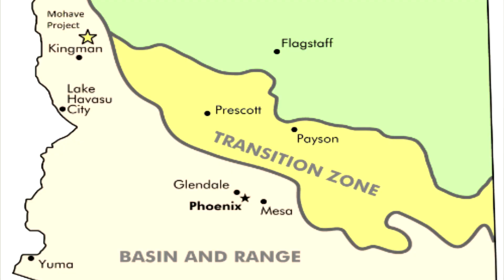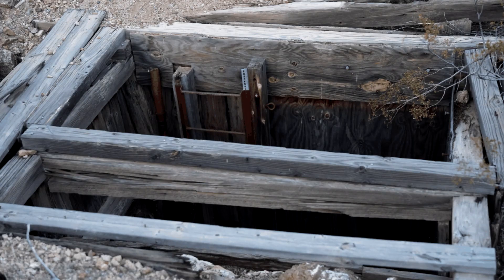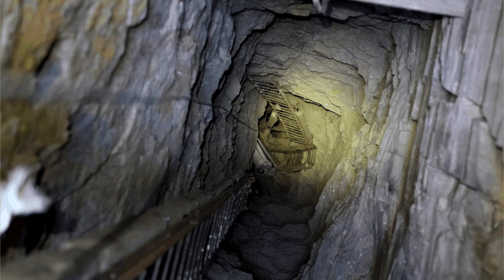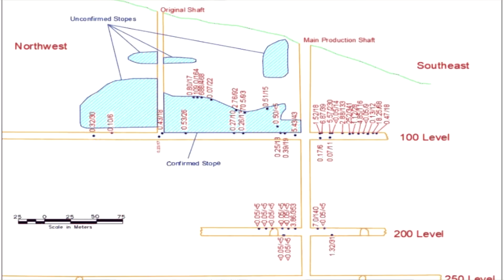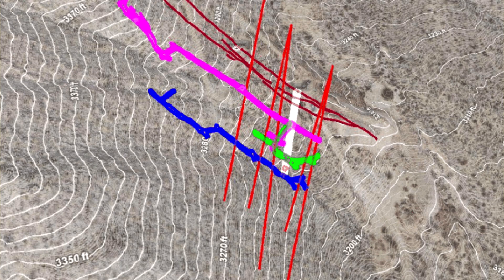Kingman Minerals Ltd.: Interview mit Arthur Brown (Vorsitzender und Direktor)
Das „Aufdecken versteckter Juwelen“ hat sich Kingman Minerals Ltd. (TSX-V: KGS, FSE: 47A1, OTCQB: KGSSF, WKN: A2P21P) zum Ziel gesetzt. Der Junior-Explorer aus Vancouver befasst sich mit der Exploration von Edelmetallen und der Wiederbelebung ehemaliger Produktionsstätten in den USA. Das aktuell einzige Projekt im Portfolio heißt „Mohave“ und liegt etwa 56 km von der Stadt Kingman im Bundesstaat Arizona entfernt. Das Areal verfügt über 71 Erzgänge, einschließlich der historischen Mine „Rosebud“ aus den 1920er-Jahren. Kingman hält eine Earn-in-Optionsvereinbarung und kann innerhalb eines Vierjahreszeitraums 100 Prozent an dem Goldgrundstück erwerben. Dem bescheinigt eine historische Ressourcenschätzung aus den Achtzigern 664.000 Unzen Gold und 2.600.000 Unzen Silber – Werte, die beeindrucken, jedoch nach aktuellen Normen und Maßstäben verifiziert werden müssen. Mit aktuellen Explorationen und modernen Methoden will Kingman Minerals das Potenzial von „Mohave“ bestätigen und erweitern. Die mittelfristige Strategie sieht allerdings nicht die eigene Produktion, sondern die Vorbereitung für eine mögliche Übernahme vor.

Florian Munsch, Herausgeber von Goldgeldwelt.de und Co-Autor beim Bergbau-Portal Miningscout.de sprach mit Arthur Brown, dem Vorsitzenden und Direktor von Kingman Minerals, über das Projekt „Mohave“, dessen Historie und die bisherigen Erkenntnisse aus dem laufenden Bohrprogramm.

00:00 Einleitung und Begrüßung
00:21 Vorstellung Kingman Minerals & „Mohave“-Projekt
01:05 Laufendes Bohrprogramm & erste Gehalte auf „Mohave“
02:05 Bestätigung und Erweiterung der Ressource
02.32 Einordnung der historischen Ressourcenschätzung
02:58 Unternehmensstruktur, Aktien, Explorationsausgaben, aktuelle Finanzierung
03:42 anstehende Ereignisse, Bohrkampagne
04:30 Exit-Strategie
04:56 Chancen für Anleger
05:20 Outro